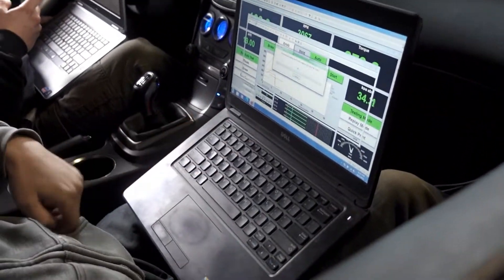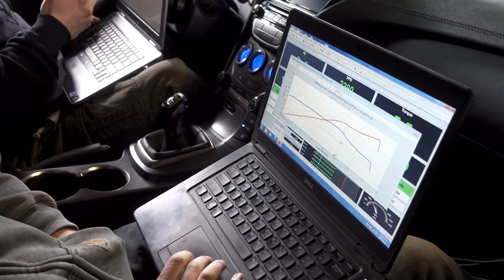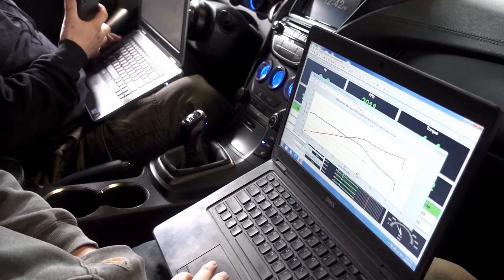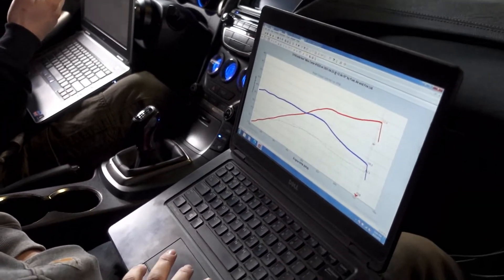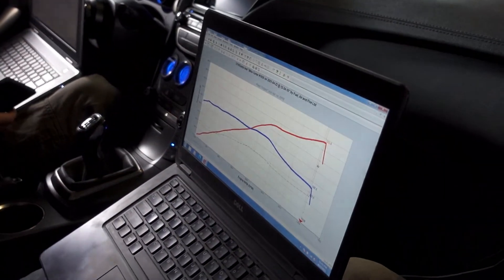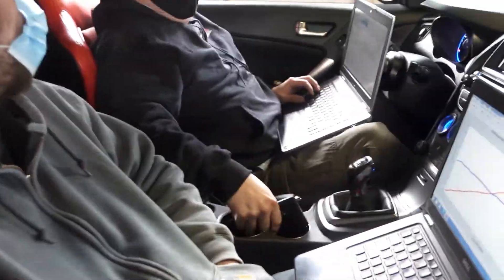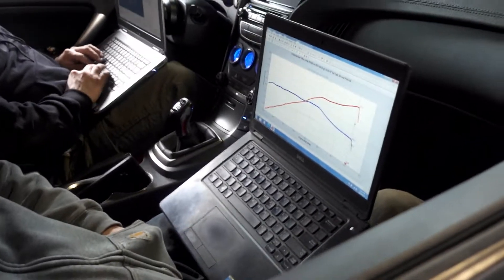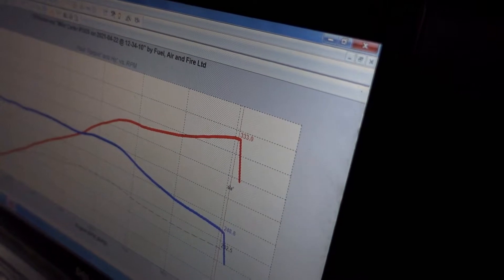Episode 18 Dyno Tuning a Stuffed Turbo on a Hyundai Genesis Coupe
In the following video, we take you through the Custom Dyno Tuning process of the stuffed BK2 turbo upgrade from Turbo parts Canada. We talk about the before and after numbers from the stock turbo vs the upgraded stock turbo and my final thoughts on the upgrade.

We are also the AlphaSpeed dealers for Western Canada.